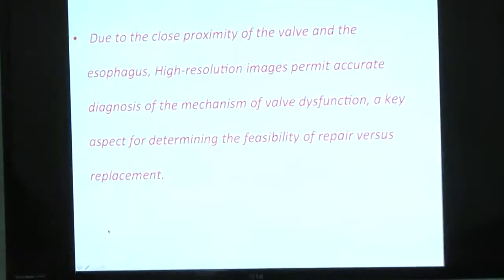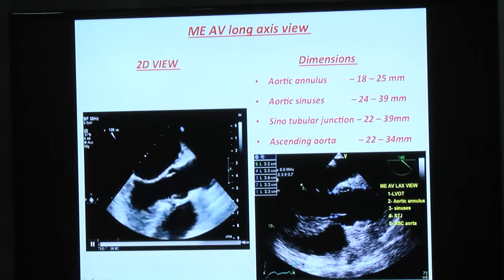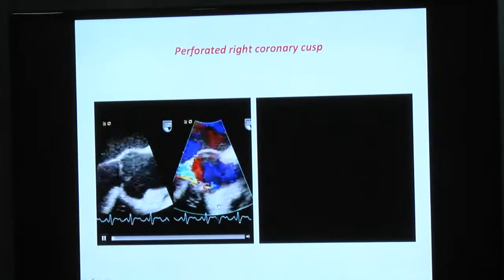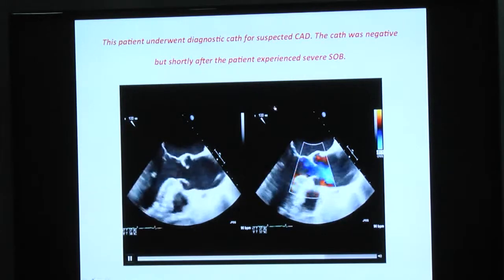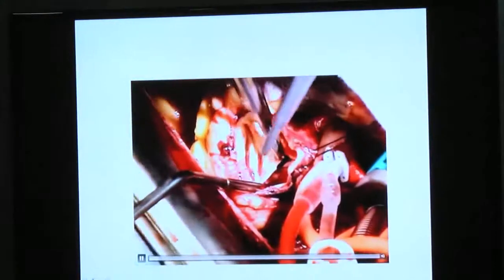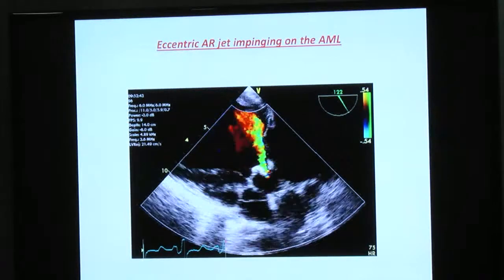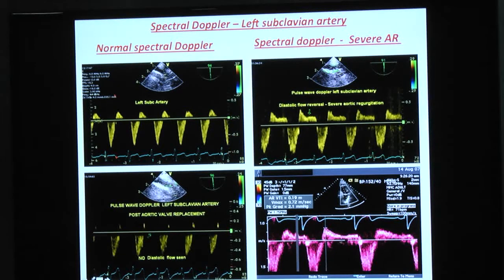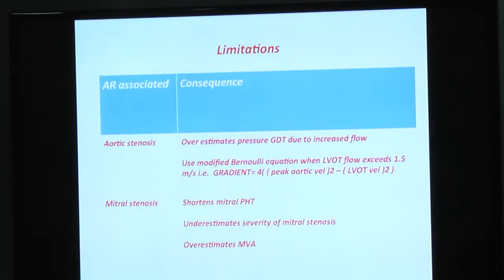20180821_8_ Aortic regurgitation_ TA_Patil_Dr